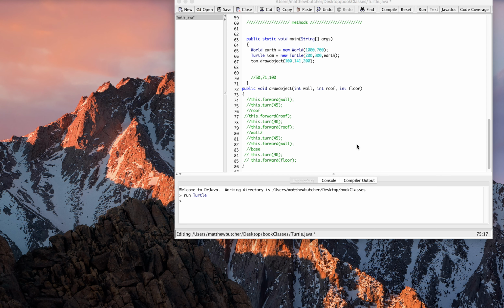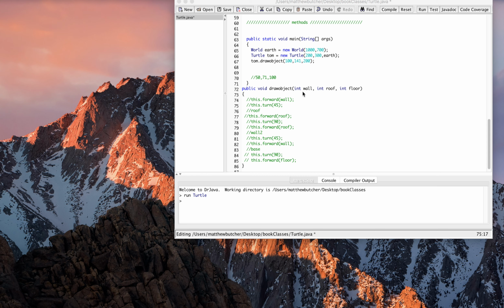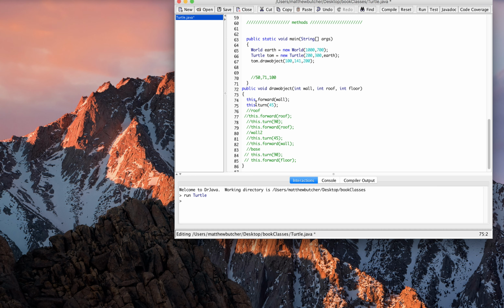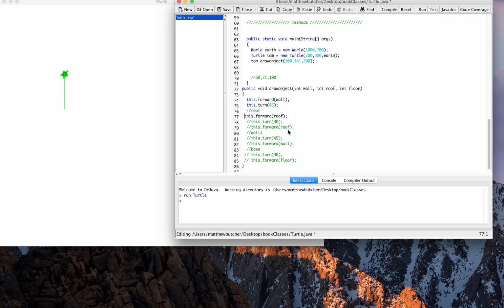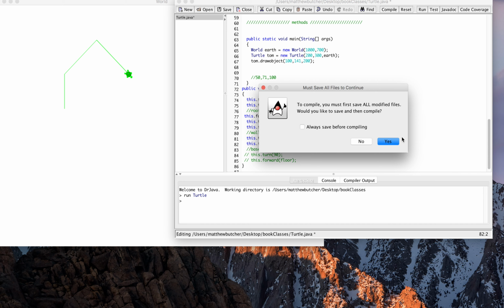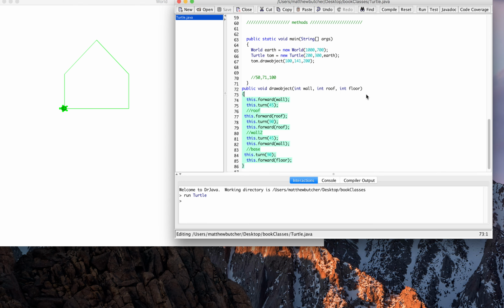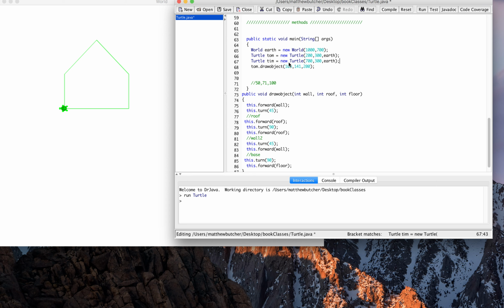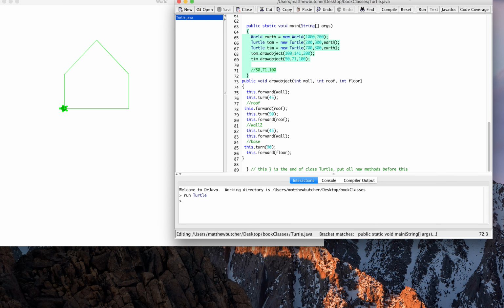method2explain basics of methods with turtles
here we examine the basic principles of coding a  method using dr java with our turtle friends.